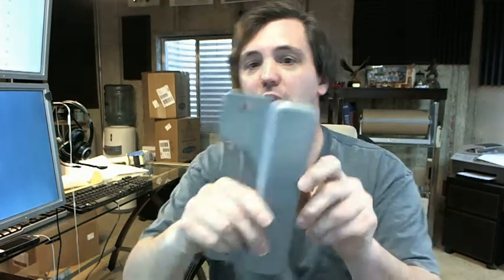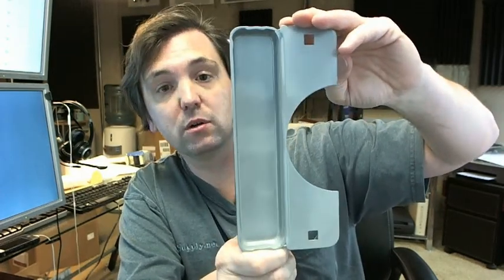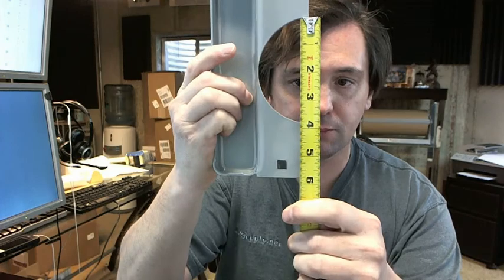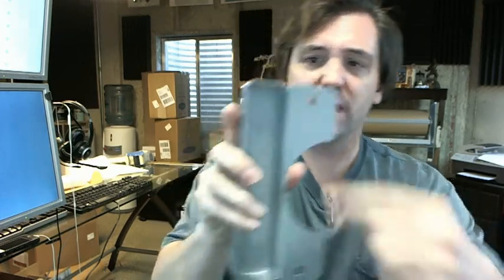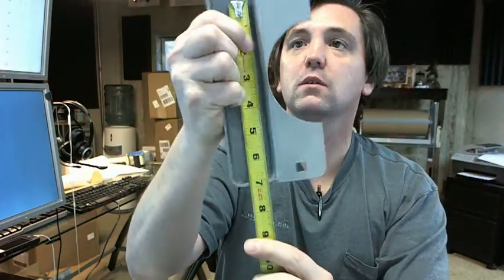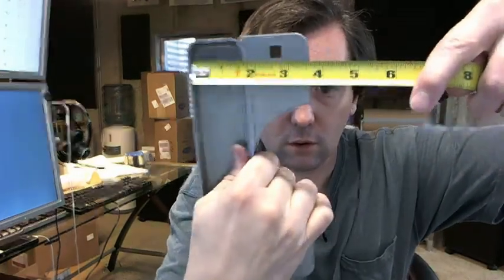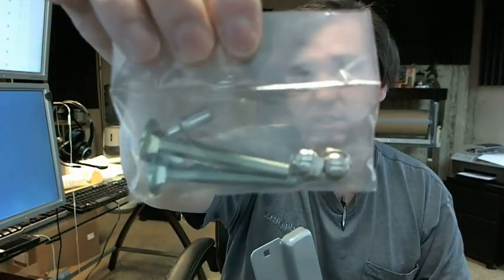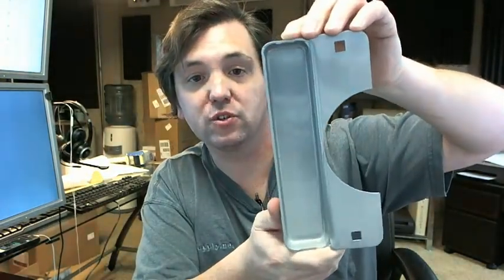Don-Jo LELP-208 SL Silver Coated Latch Guard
This video is to bring you a closer look at the Don-Jo LELP-208 SL Silver Coated Latch Guard.
This latch guard is intended to be used with electric strikes (cylindrical lever locks/knob locks).
Works with rosettes up to 3-3/4", the height on the half cut-out is about 3-13/16".
The large recessed area on the back is where your electric strike would seed into.
The depth of the recessed area is about 11/16".
The width on the opening on the back looks to be about an 1-1/2".
The height of the opening is about 7-5/8".
Overall size, 3-3/4" x 8" tall.
Silver color, also available in the duranodic at this time.
Through bolts are included along with carriage bolts, acorn nuts, and washers.